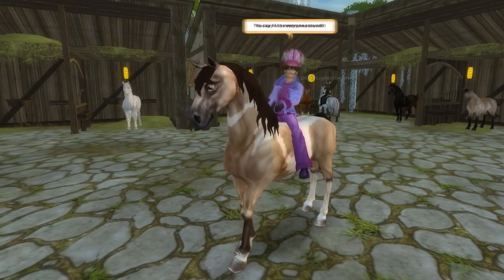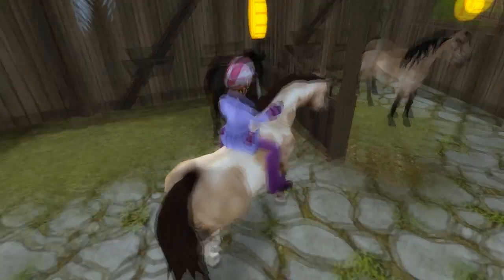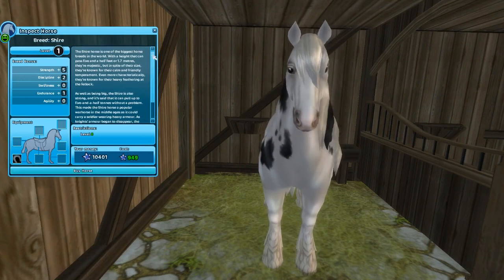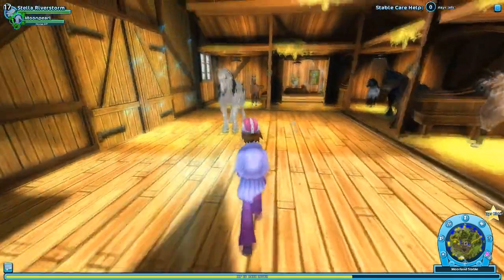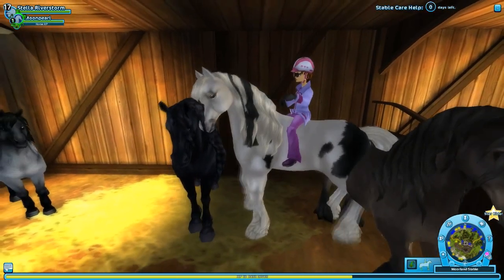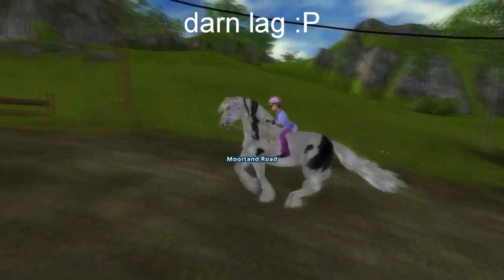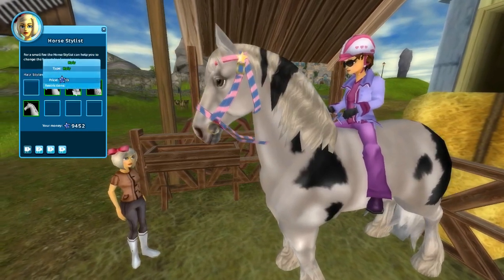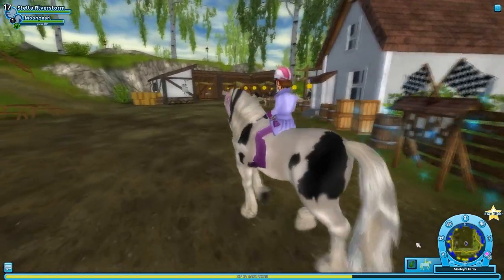★ Star Stable Online Gameplay ★ ~ Episode 24: Buying a Shire! + Lead Horse Function!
Sorry for the lag in this episode! I accidentally turned up the settings on my recorder too high. It will be fixed in the next episode!

~~ LINKS ~~